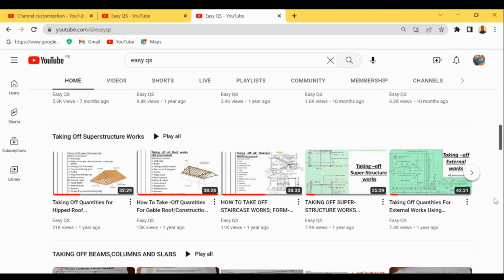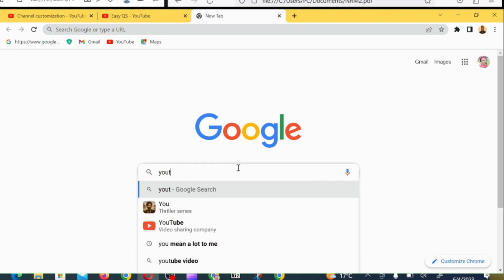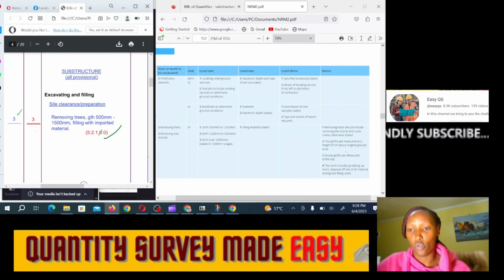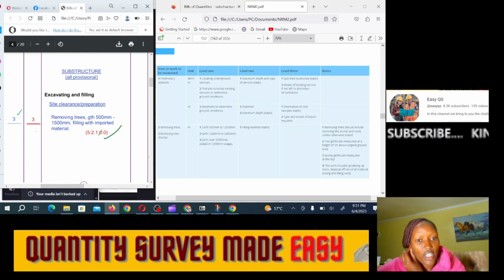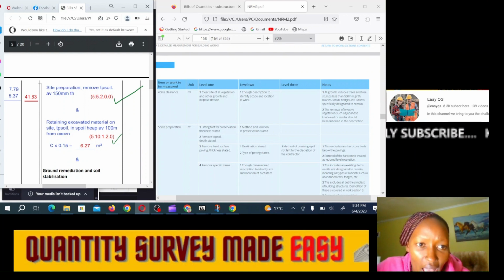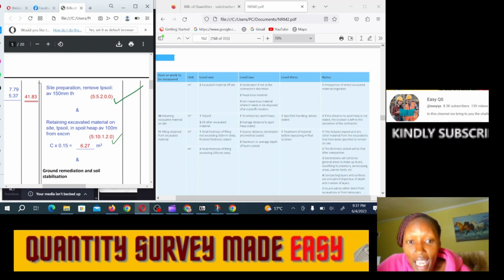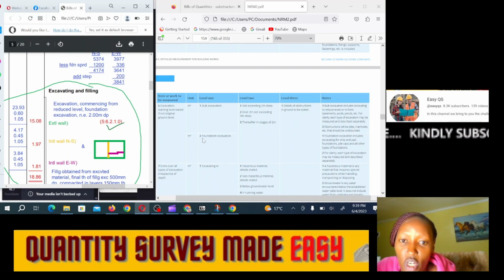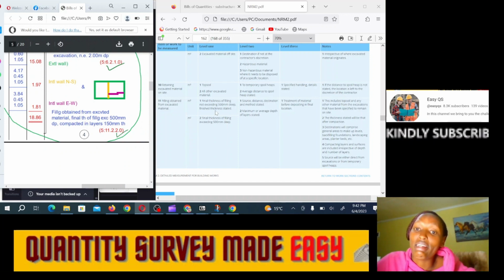How to use SMM/NRM2/How to write a Reference when Taking off